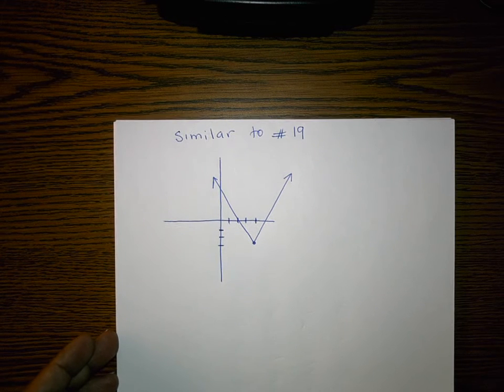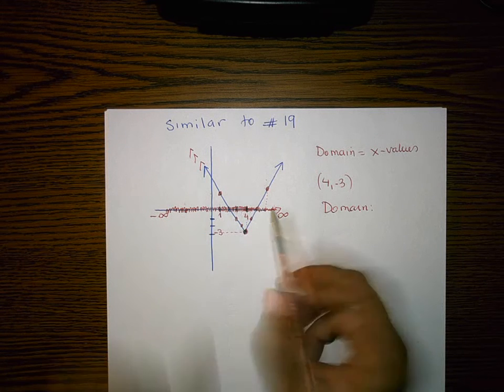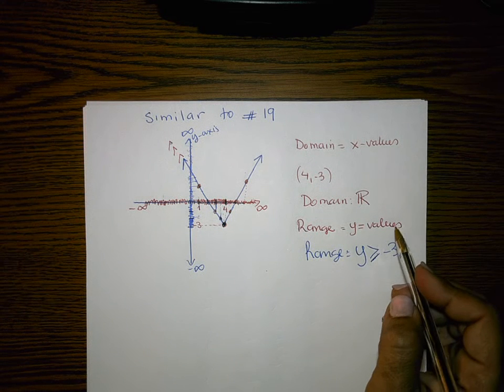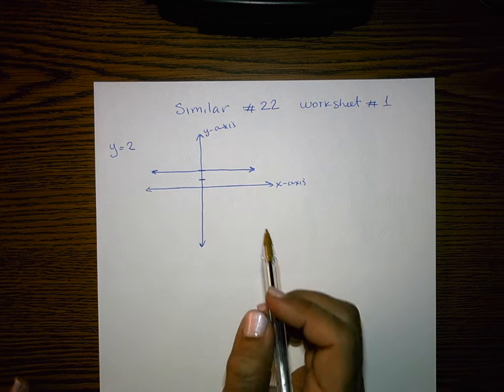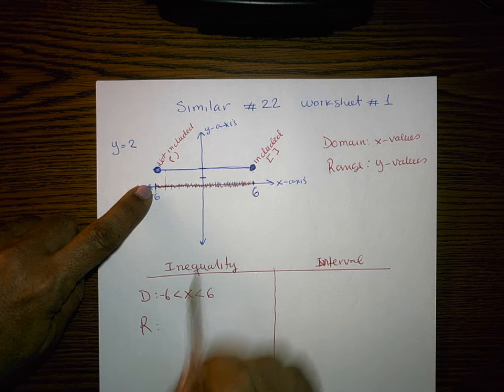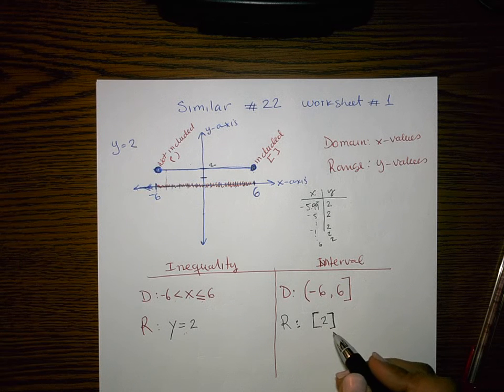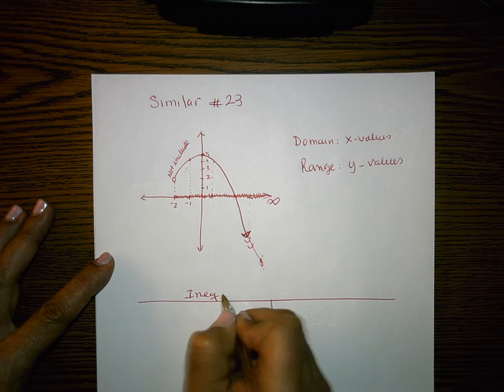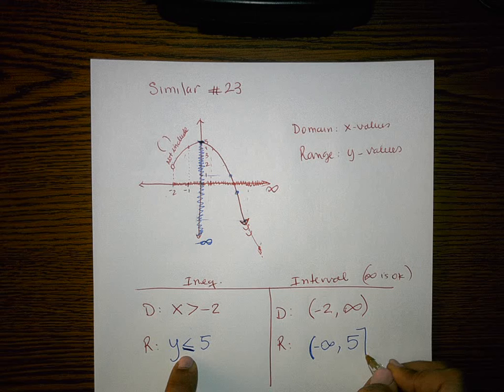math3 wrkt 1 Domain&Range